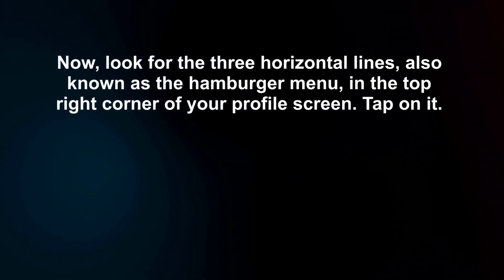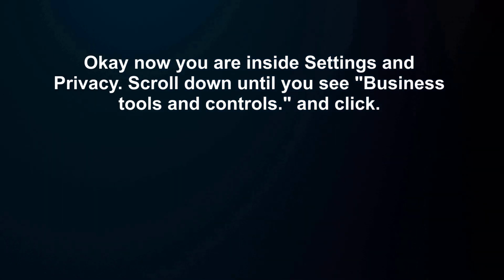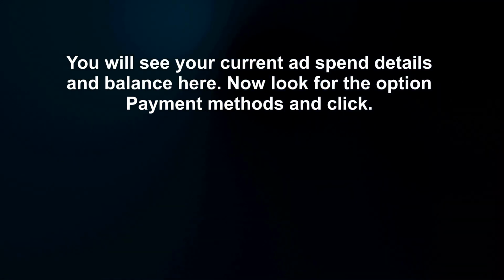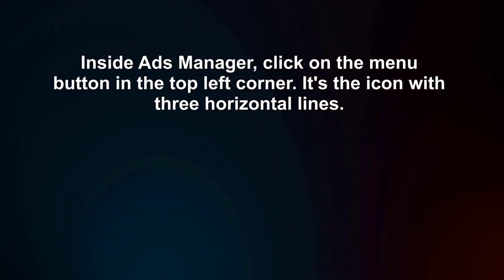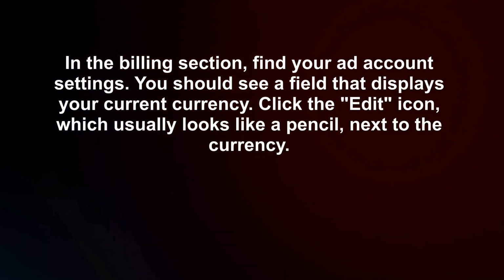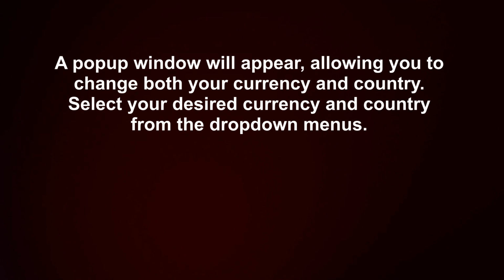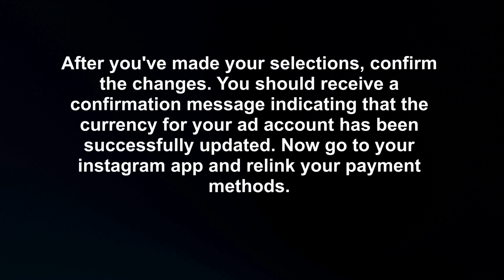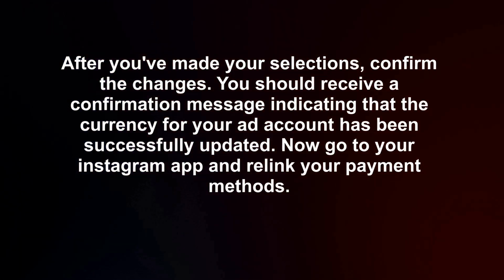How To Change Currency In Instagram Promotion - NEW! Step by Step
How To Change Currency In Instagram Promotion by following the simple process to change the currency for your Instagram promotion. Learn how to adjust the currency settings in the Facebook Ads Manager, ensuring your ad campaigns are billed in your preferred currency. This guide helps you avoid confusion and unexpected charges when running promotions on Instagram, making your advertising experience smoother and more efficient.

00:00 Instagram Ad Currency Problem
00:06 Accessing Instagram Profile
00:12 Opening Instagram Menu
00:17 Accessing Settings and Privacy
00:22 Accessing Business tools and controls
00:27 Accessing Ad payments
00:31 Accessing Payment methods
00:35 Removing Payment Method
00:41 Accessing Facebook Business Manager
00:48 Accessing All Tools
00:52 Accessing Ads Manager
00:56 Opening Ads Manager Menu
01:00 Accessing Billing
01:04 Editing Ad Account Currency
01:09 Changing Currency and Country
01:14 Confirmation and Re-linking